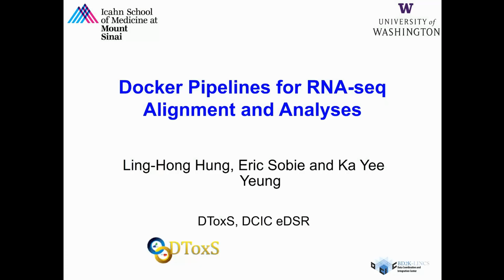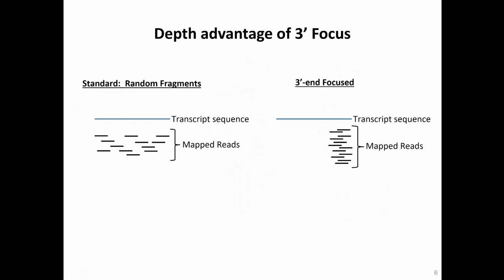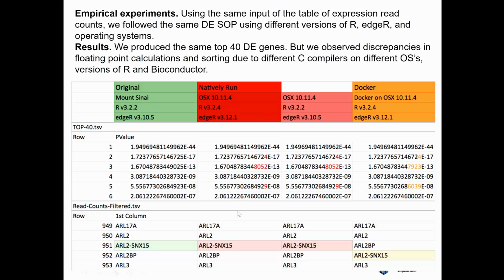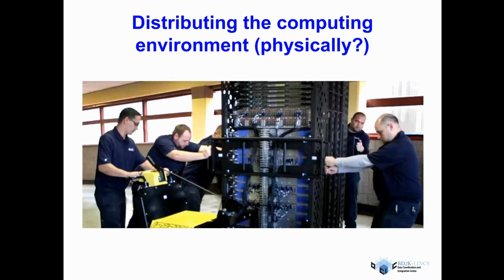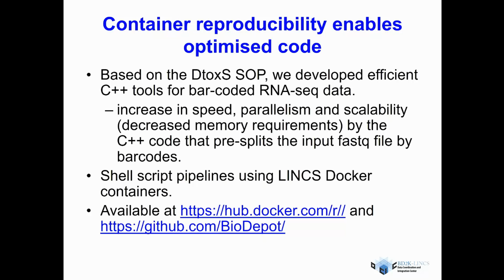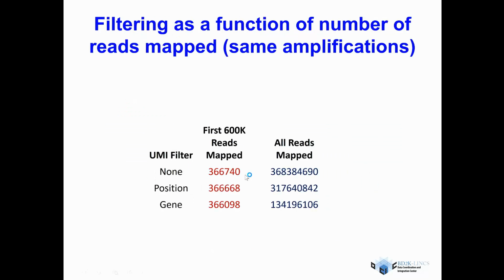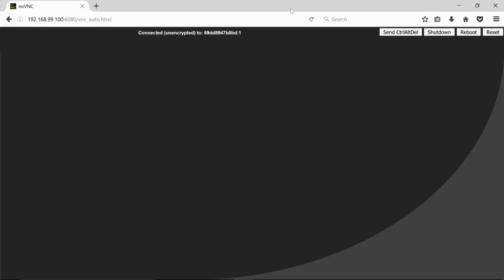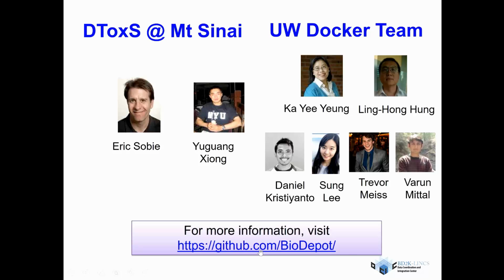Docker Pipelines for RNA-Seq Alignment and Analyses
In the LINCS data science research webinar which took place on November 22 2016, Ling-Hong Hung PhD, University of Washington (DCIC External Data Science Research Project) presented  "Docker Pipelines for RNASeq Alignment and Analyses".

Abstract: Docker is an application that packages binary executables and scripts into modules (containers) with their software dependencies. Containers can be freely mixed and matched to form workflows that give identical results on any platform which supports Docker. The ease of deployment and the high degree of reproducibility of software containers make them ideal instruments for disseminating complex bioinformatics workflows especially on the cloud. Recently, the Haussler group at University of California at Santa Cruz has processed 20,000 RNA-seq datasets including almost all the datasets from TCGA and TARGET, in just 4 days at a cost of $1 per dataset.

Results: We will present our work using Docker software containers for reproducibly deploying bioinformatics workflows.  Docker tool development and its application to RNA-Seq will be discussed. One of the limitations of container tools is that it is designed for computer professionals and not for the biomedical community.  In particular, Docker is a command line tool.  Our recent work, GUIdock-VNC, allows the deployment of Docker containers from a graphical desktop inside a browser.  In other words, a non-programmer can then construct, save, and execute Docker bioinformatics workflows using a browser to access the containerized application.

As a case study, we are collaborating with DToxS-LINCS at Mount Sinai to containerize their RNA-Seq analyses workflows.  We have created containers based on DToxS’ standard operating procedures to reproduce the results of their analyses.  We observed that software versioning and systems configurations have an impact on the analyses results, and that software containers can reliably reproduce analyses results.  In addition, with Docker, we can portably replace Python scripts in the original pipeline with different implementations.  The resulting workflow can easily be run on any platform and on a commercial or private cloud. Re-analyses of the data using the Dockerized workflows with different parameters give rise to very different differentially expressed gene lists. Due to the uniform environment provided by Docker we can be assured that these differences are actually due to the parameter changes.

This is joint work with Ka Yee Yeung, Trevor Meiss and Varun Mittal at University of Washington, and with Eric Sobie and Yuguang Xiong at Mount Sinai.